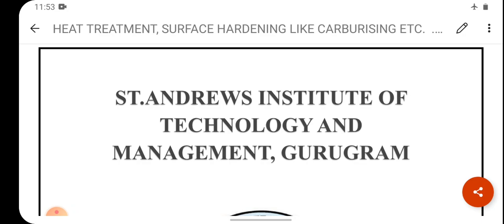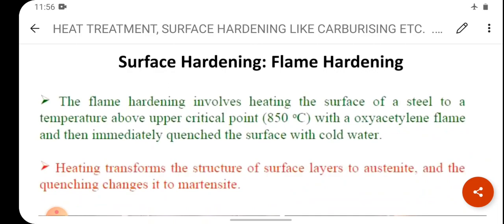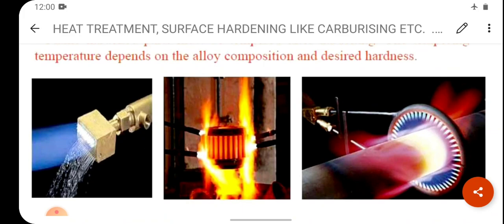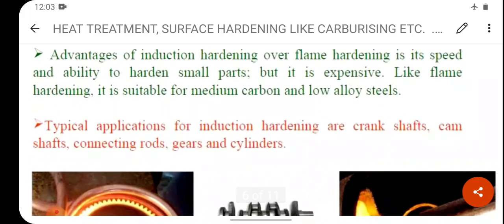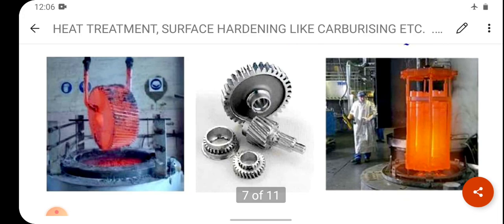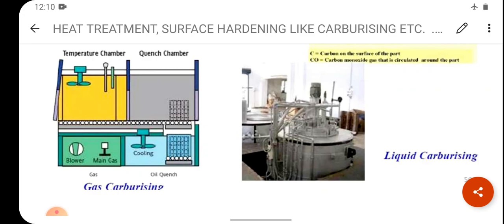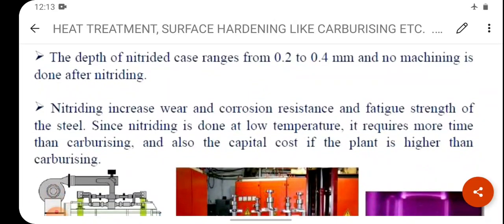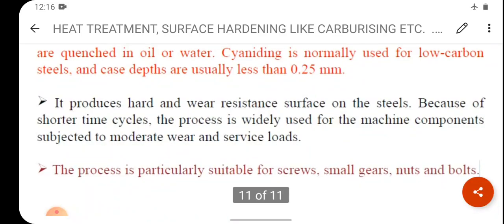SAITM B TECH ME SEM 4 MATERIALS ENGINEERING UNIT 4 LECTURE 21